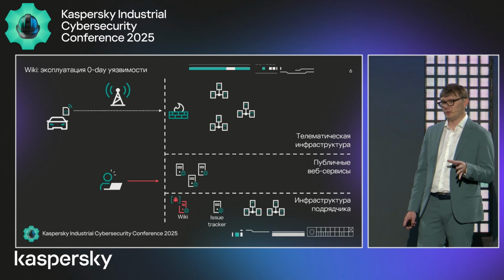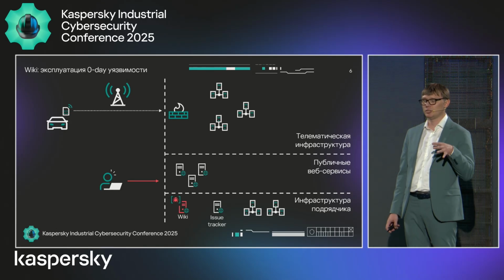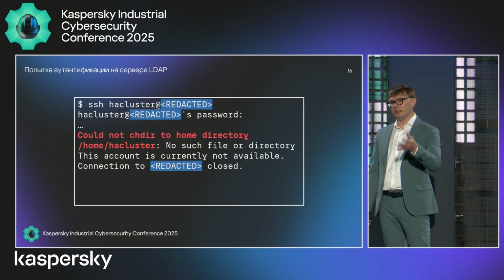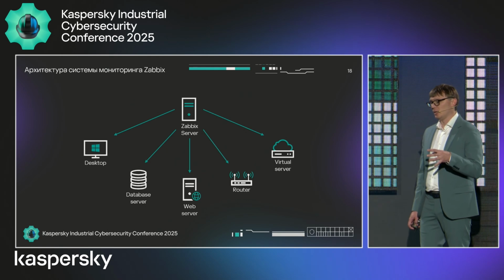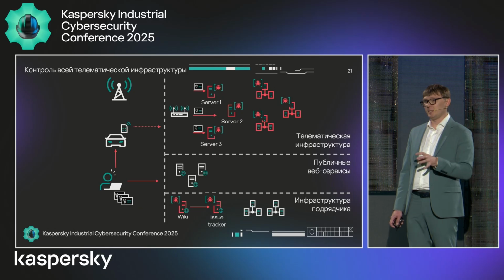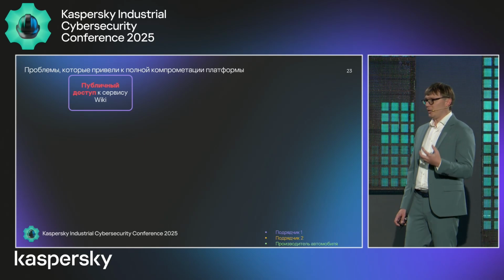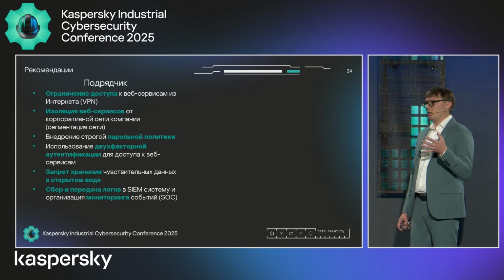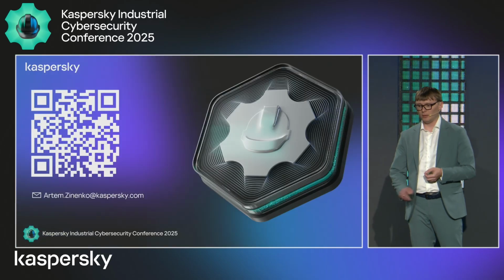Gaining control of tens of thousands of vehicles through a supply chain attack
Artem Zinenko reveals details of large-scale attacks on supply chains in the automotive industry. The report provides real-world examples of how supplier vulnerabilities can lead to remote control of thousands of vehicles, and what measures can help prevent such incidents.